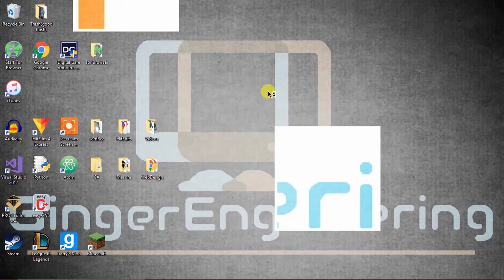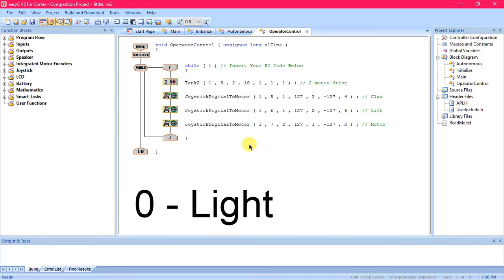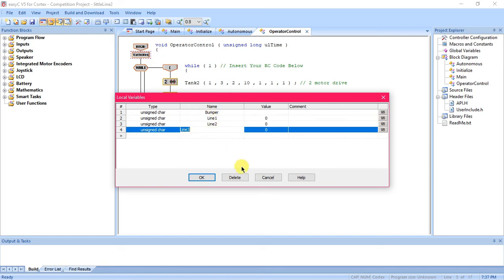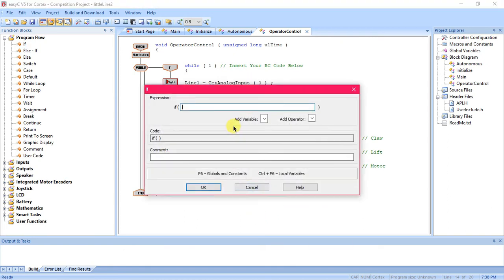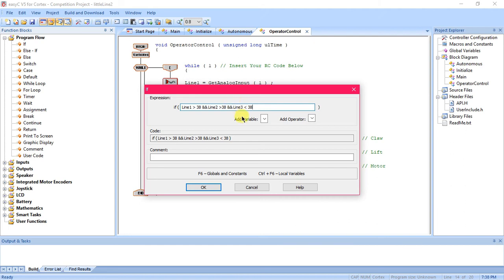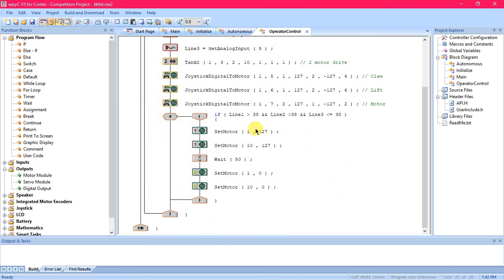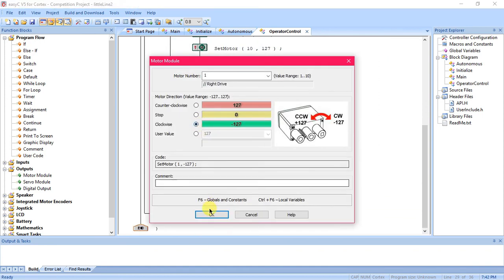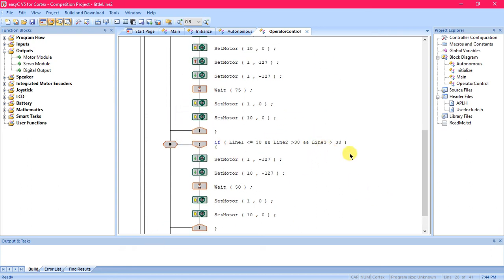How to Program a Line Tracker Sensor | VEX | EasyC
A beginner tutorial on how to program a basic drive control line tracker.